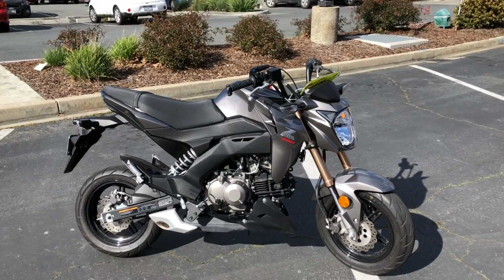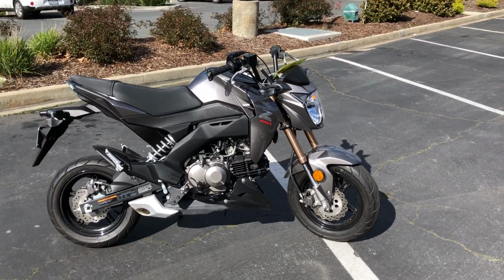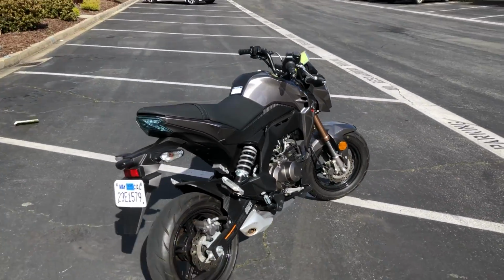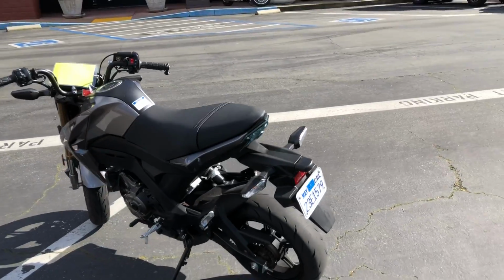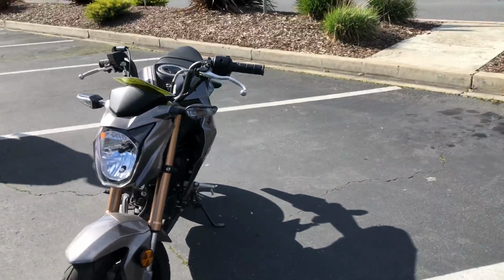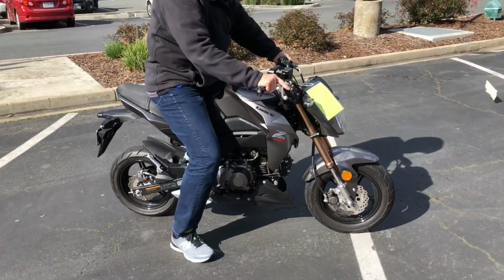Contra Costa Powersports-Used 2017 Kawasaki Z125 Pro lightweight sport motorcycle